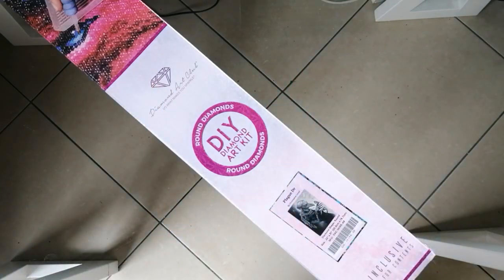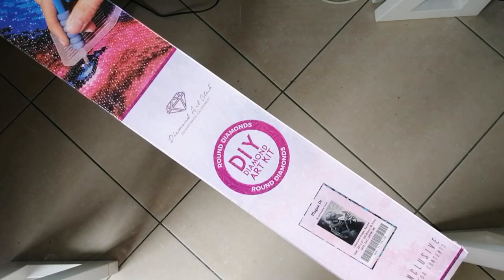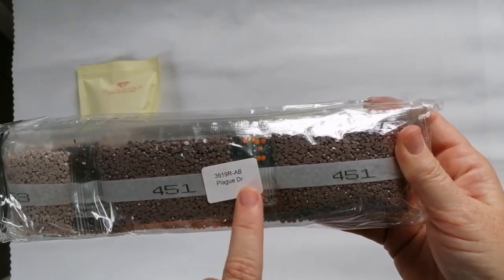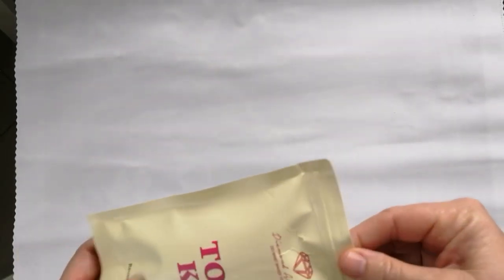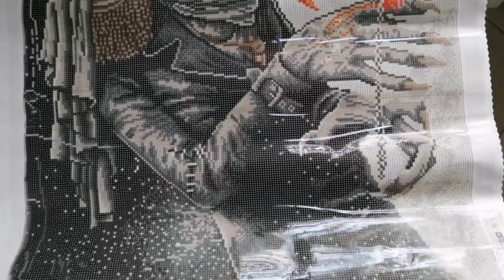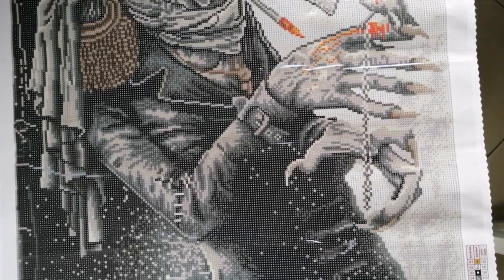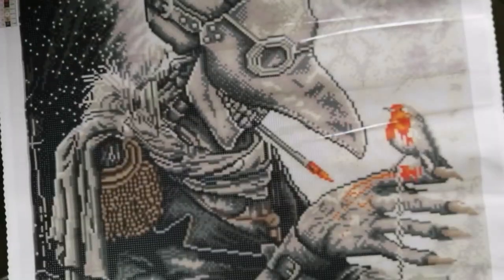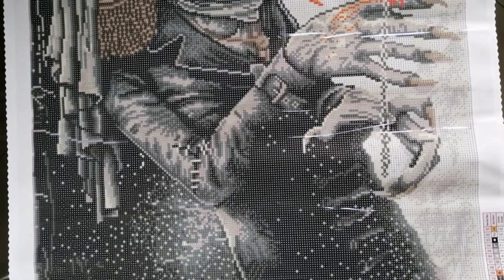Unboxing || My favorite artist! || Plague Dr. by Christopher Lovell, released by Diamond Art Club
Today I'll be doing an unboxing of a kit from my favorite DAC artist, being Christopher Lovell. This fun, funky and slightly dark kit is titled "Plague Dr." and I can't wait for March to arrive so that I can start working on it.

I'd love to interact with you on my channel. 😁❤️

Thanks for joining me today, and happy diamond painting!
-K-